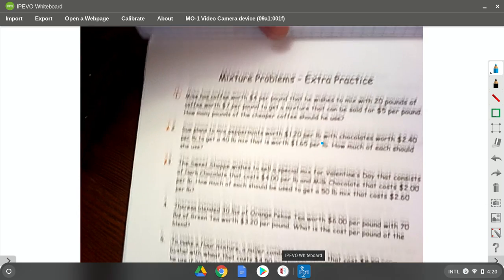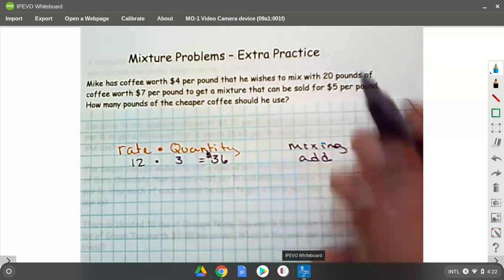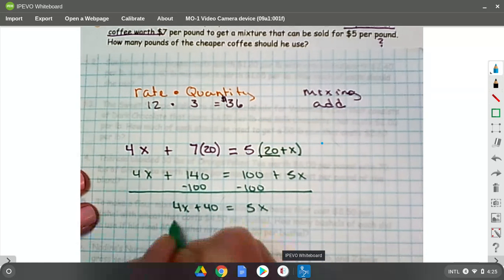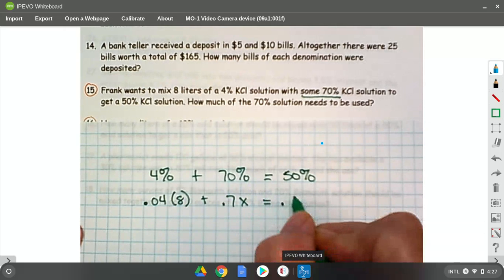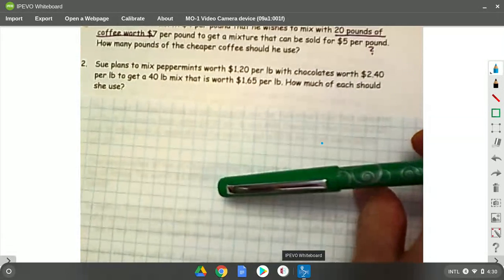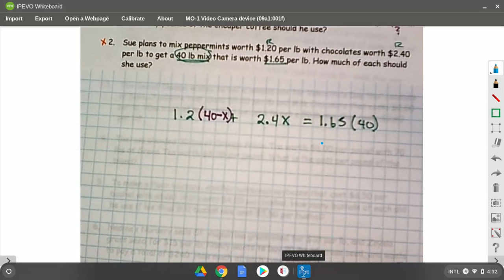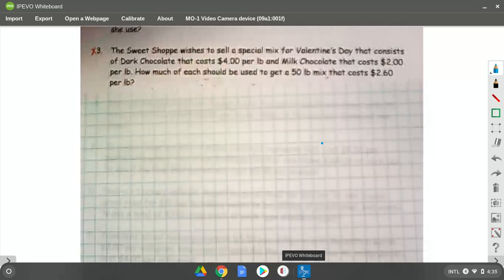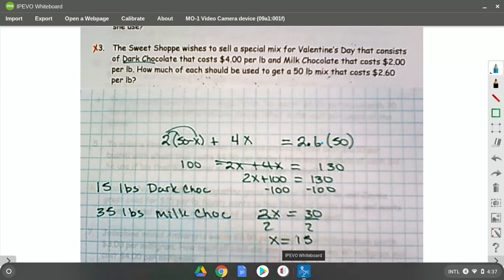MTH1112 Video 1.7